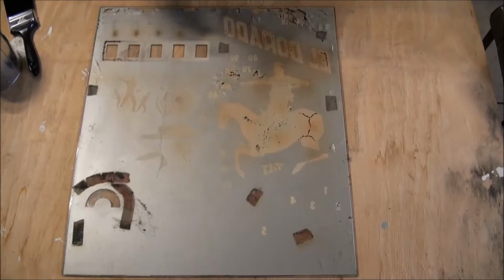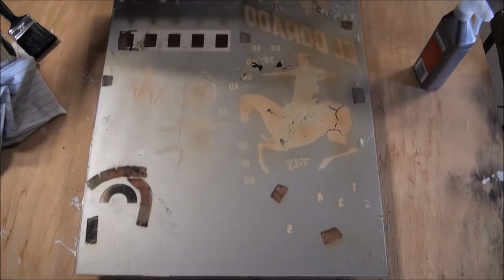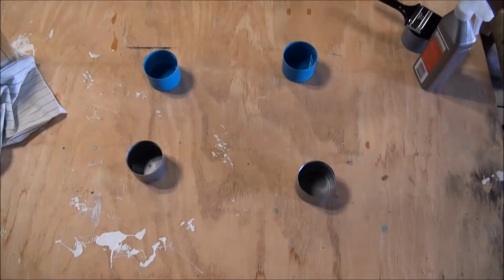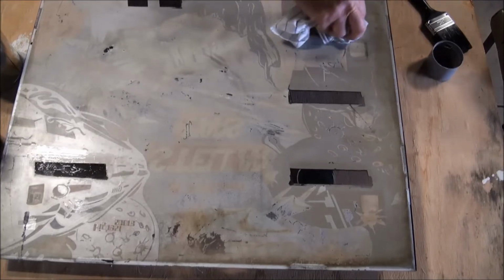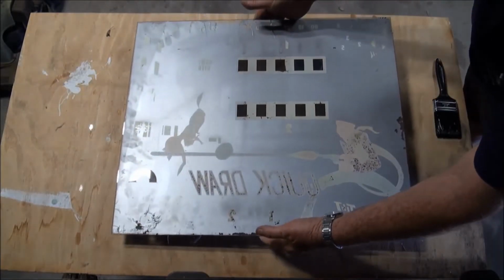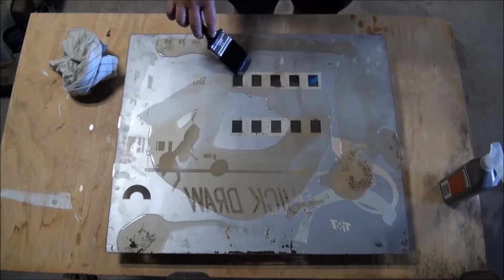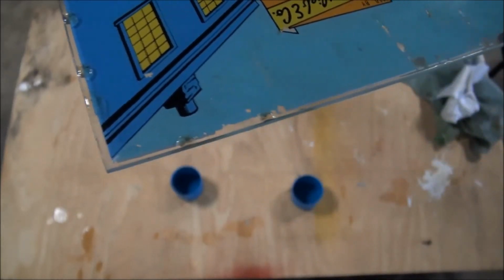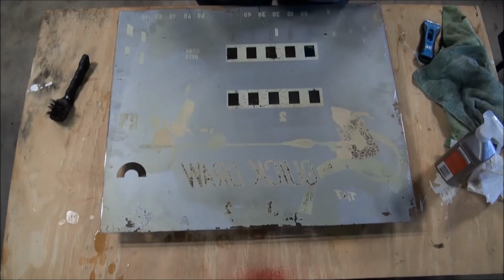Markseal Pinball Machine Back Glass art Sealant and Preserver - Pinball Expert - Brisbane Australia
This show demonstrates the benefits of applying Markseal to protect your Pinball Machine backglass art and how to apply it.